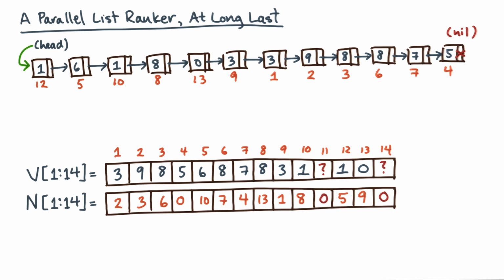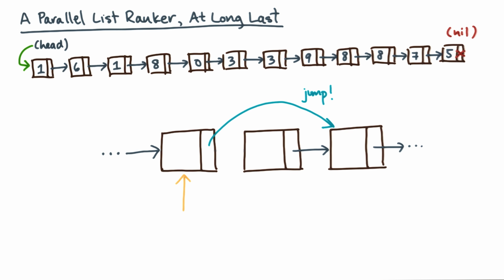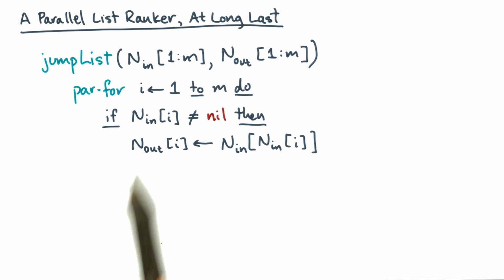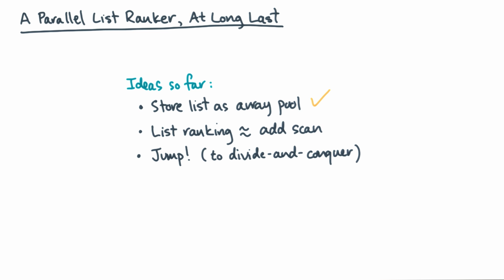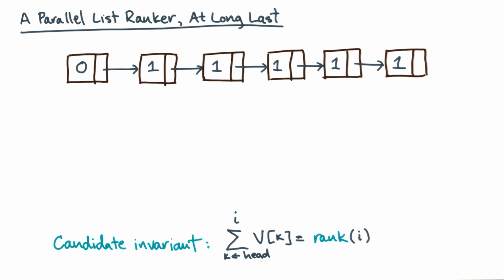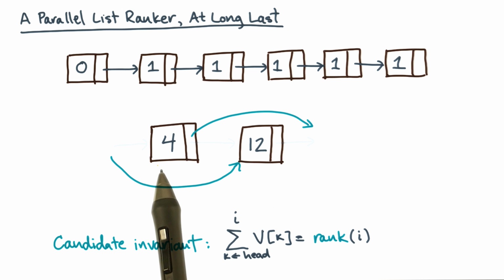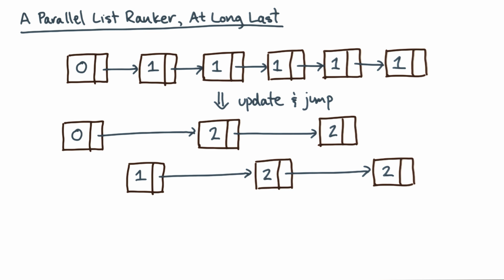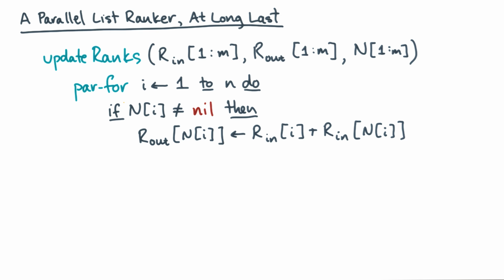A Paralle List Ranker